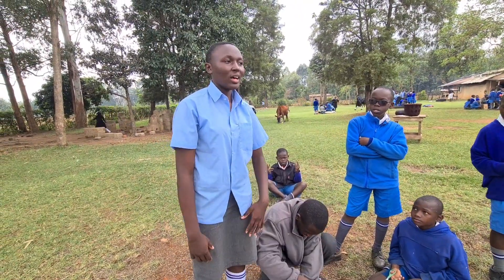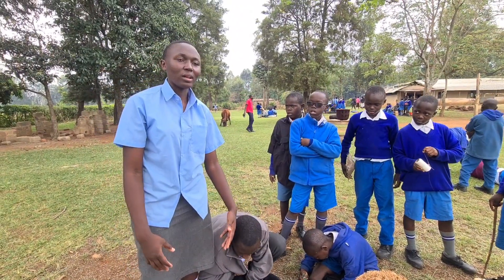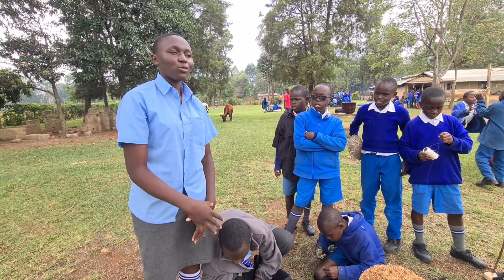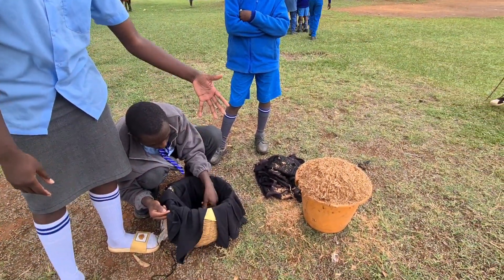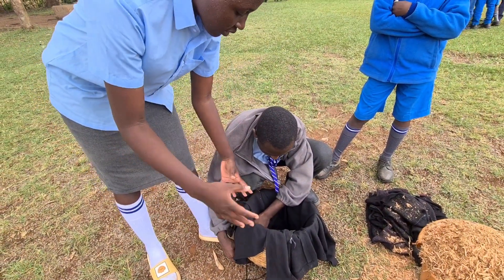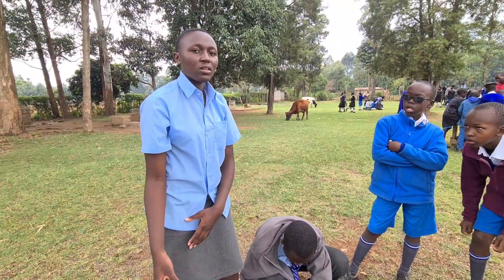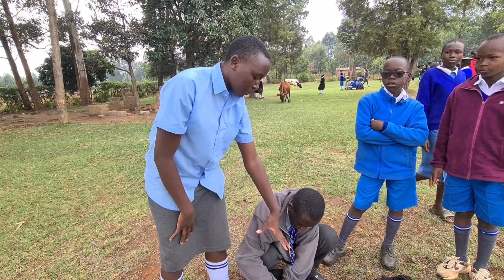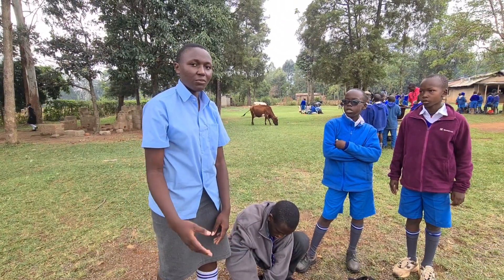Revolutionizing Cooking: Students Create a Fireless Cooker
Turning ideas into reality – Students create a fireless cooker to make cooking more sustainable! 🌍 GreenTech.